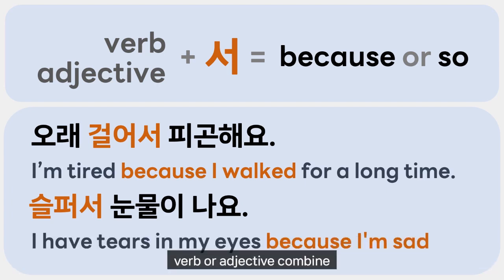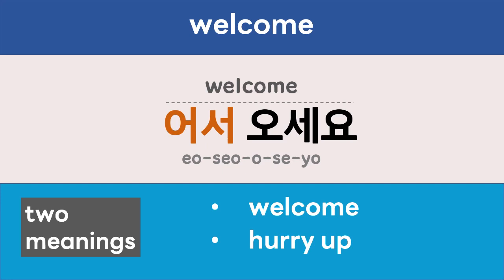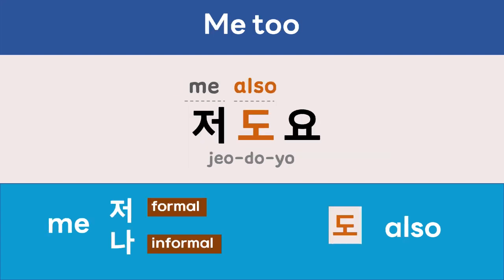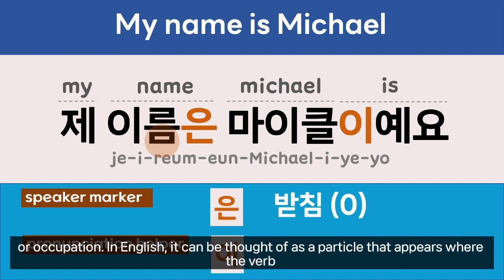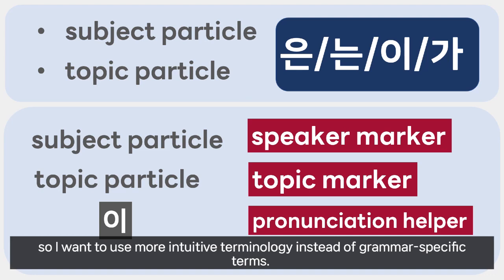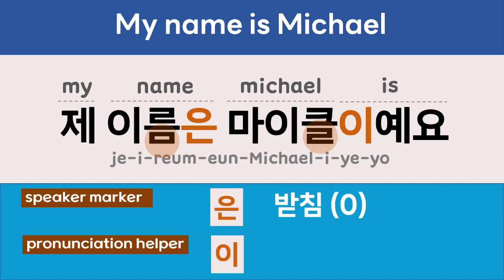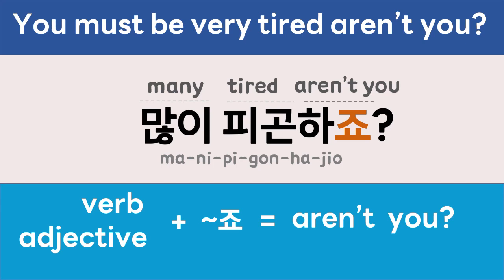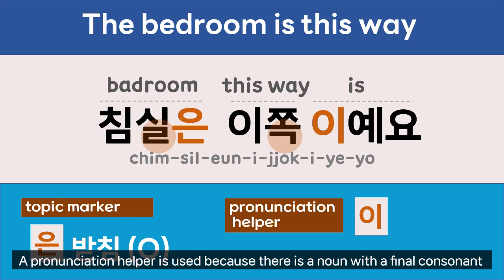[day1]."Let's Fully Understand the Particle '서' that Comes after Verbs in Korean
Let's learn about the particle "서" that follows Korean verbs, which can be translated into English as "so," "because," or "and then," through conversations. We will also explore the common types of greetings used by Koreans. Visualizing the frequency of these greetings using graphs will enhance understanding. Let's master the greetings used during initial encounters. We hope that incorporating icons and graphs instead of text will make learning Korean more visually enjoyable for you.